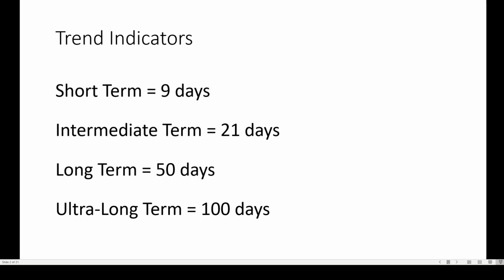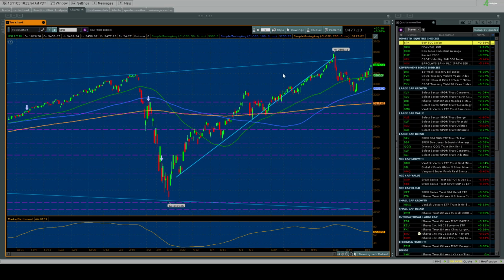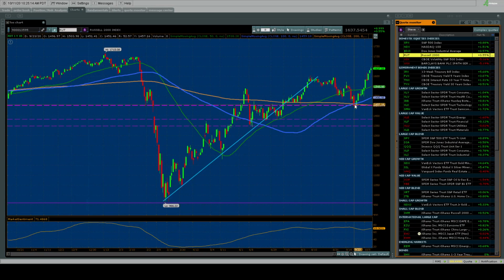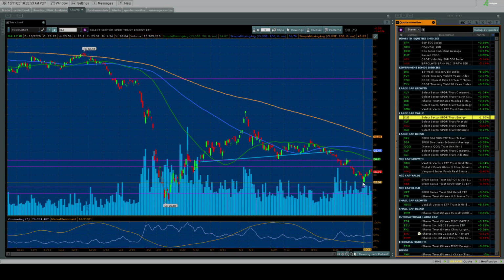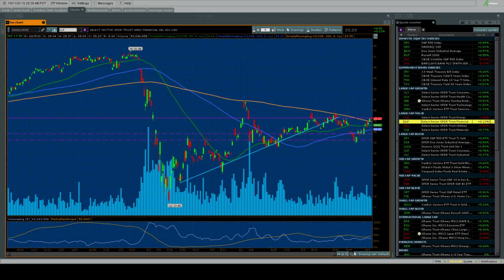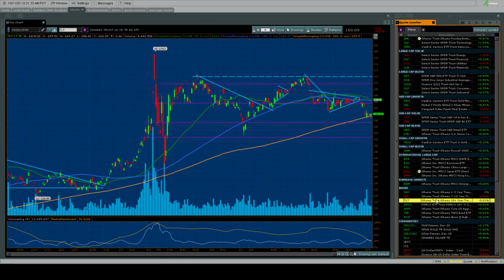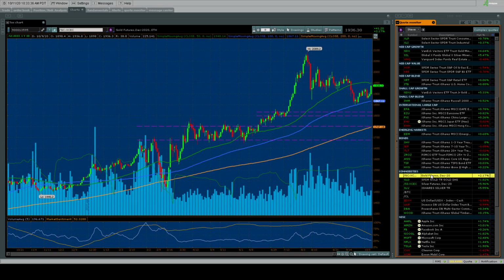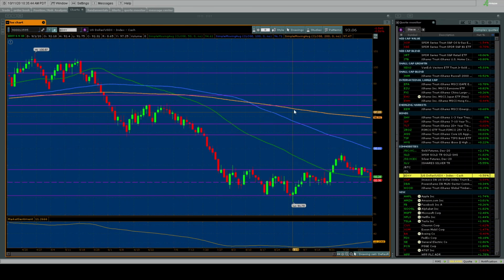Sunday Night Charts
Where we look at short- and intermediate-term indicators to determine if the charts are bullish or bearish across the board equity and bond market to help prepare you for the trading week ahead.

Nasdaq-100 (NDX)
Russell 2000 (RUT)
Energy (XLE)
Financials (XLF)
Utilities (XLU)
Industrials (XLI)
Bitcoin Futures (/BTC)